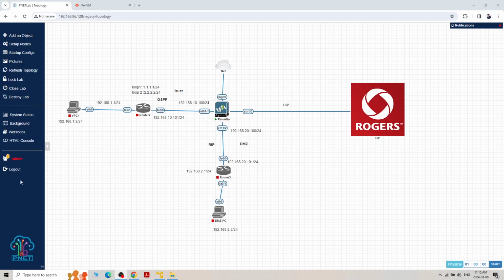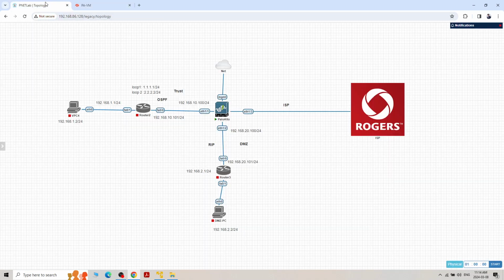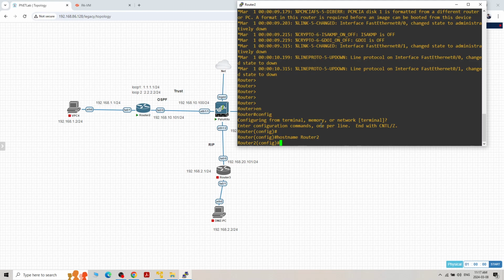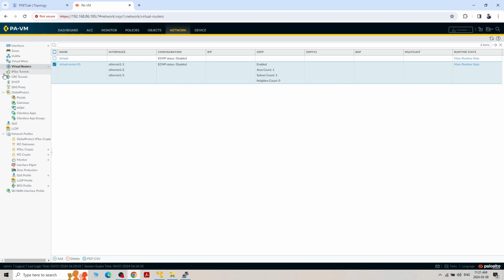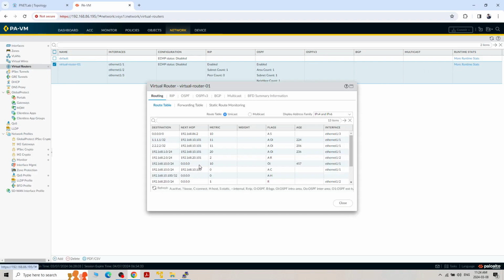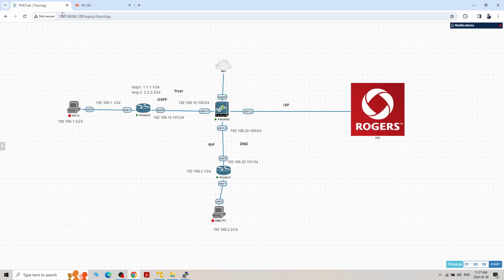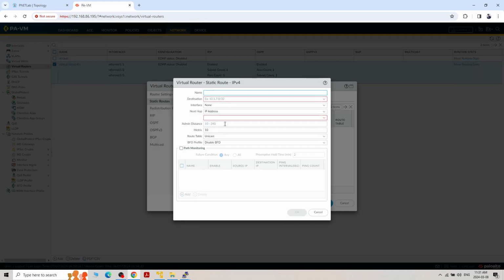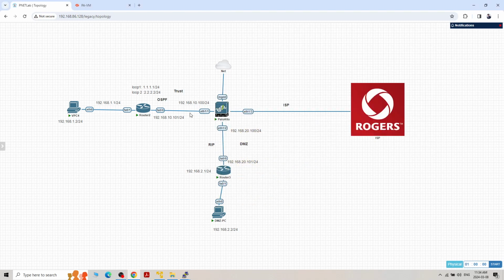Palo-Alto OSPF and RIP Redistribution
How to configure OSPF and RIP in Palo-Alto and Router and Redistribute routing protocol.
Configure Default route and push to Cisco router.